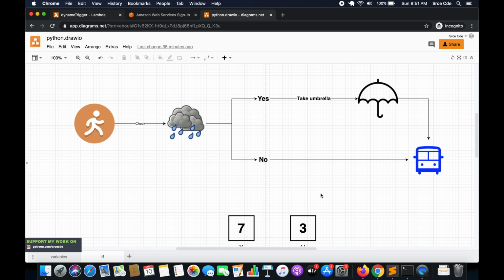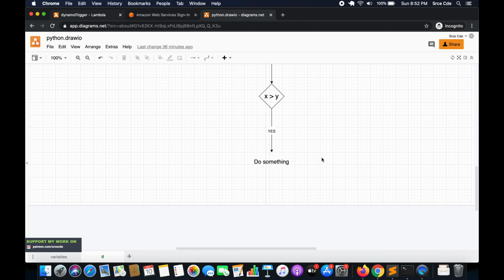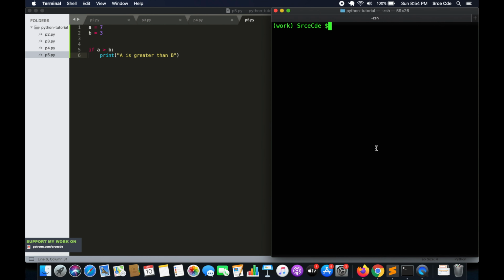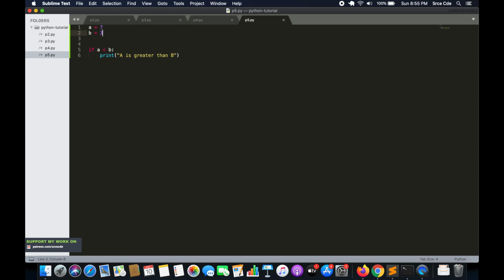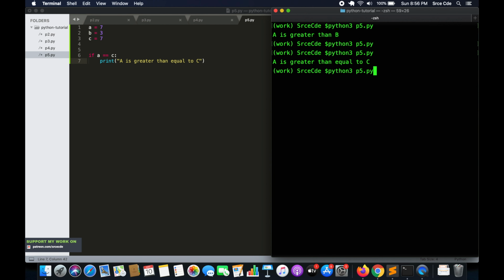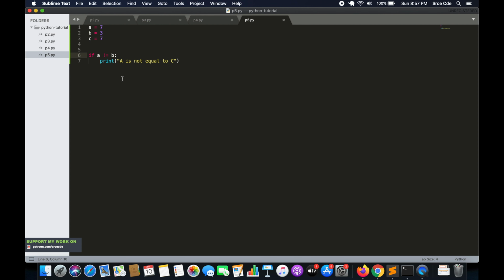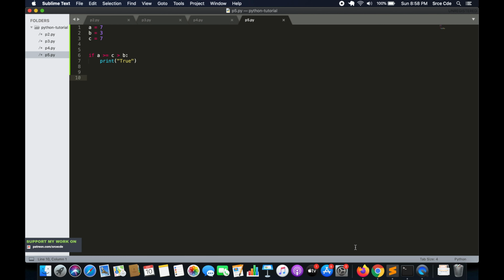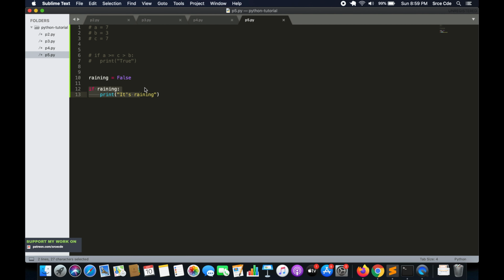If statement - python basics tutorial p5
Welcome to part 5 of the tutorial series on Python basics tutorial. In this tutorial, I have covered if statement or if condition in python.